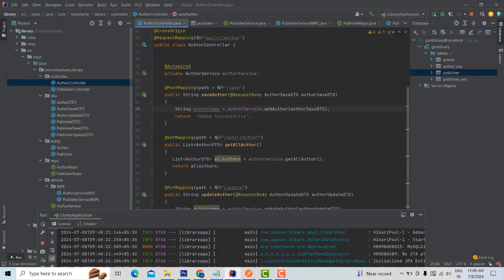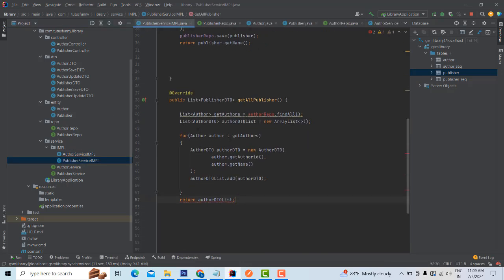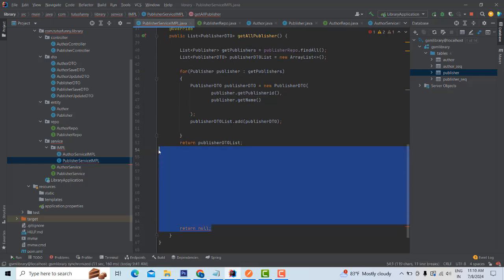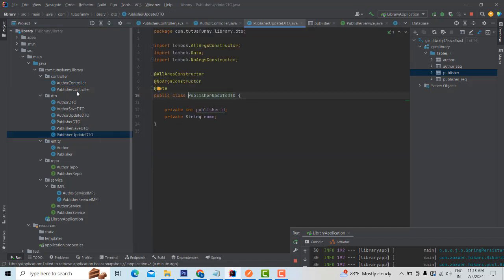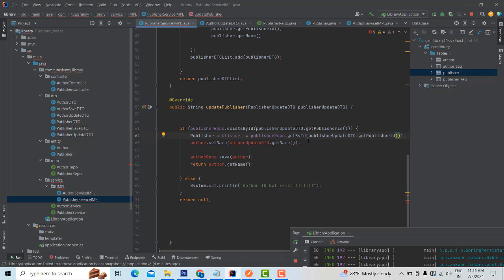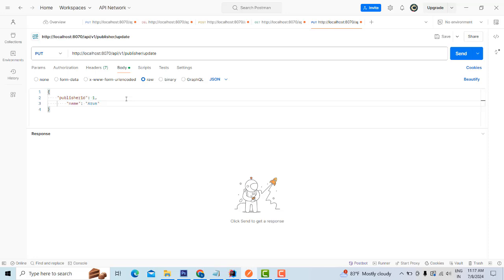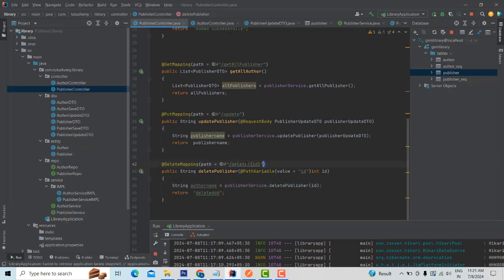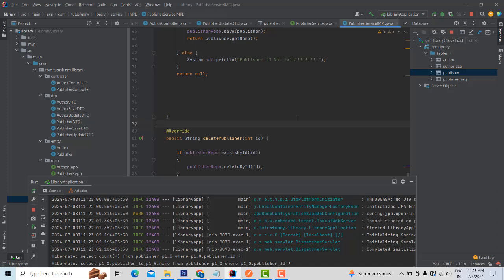Library Management System using Spring boot Part 5